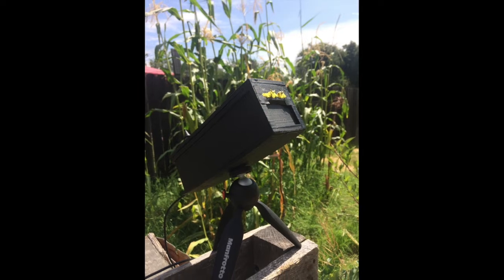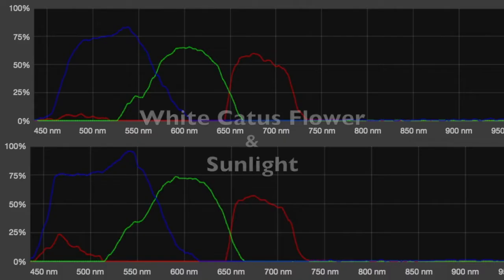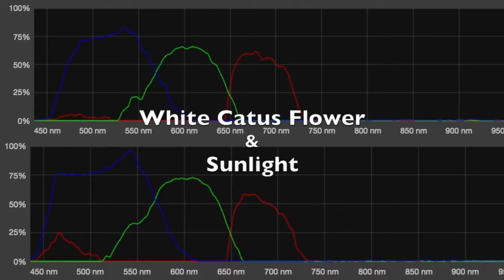Xiuhtecuhtli: Optical Spectrometer and Chantico: Laser Attachment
This functional sculpture was stylistically based on the Sacred Precinct in Tenochtitlan. For more information and downloadable 3D printer files please go